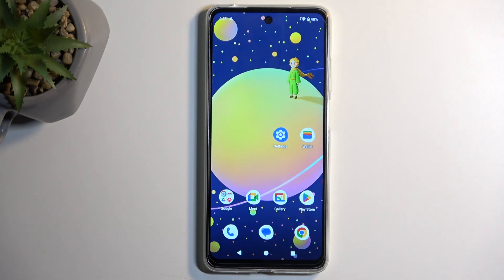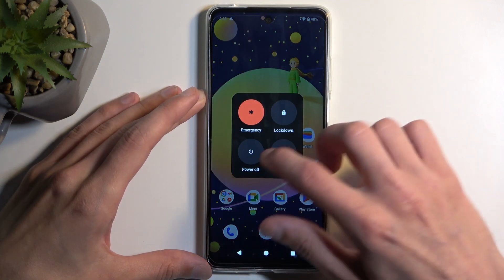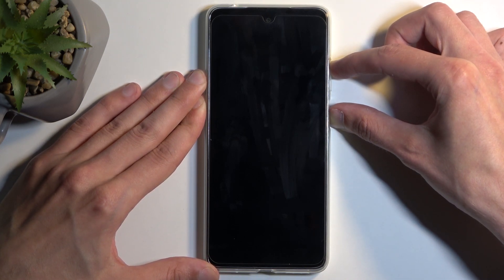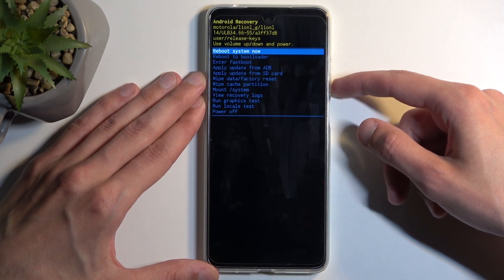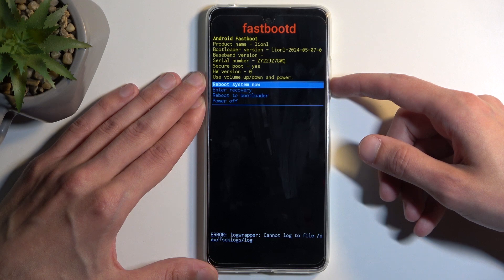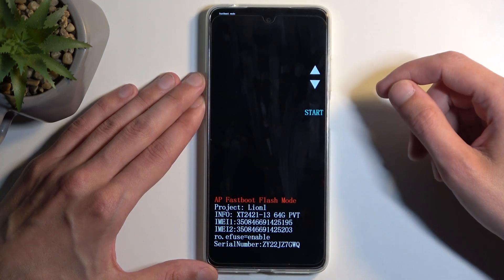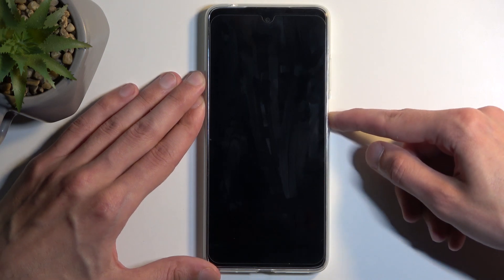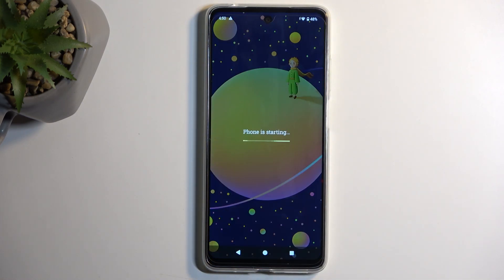Motorola Moto E14 - How to Enter Fastboot Mode | Boot Options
Hi everyone! Find out how to enter fastboot mode on your Motorola Moto E14. This boot option is essential for advanced troubleshooting and flashing new firmware.

How to Enter Fastboot Mode on Motorola Moto E14?
How to Access Boot Options on Motorola Moto E14?
How to Use Fastboot Mode on Motorola Moto E14?